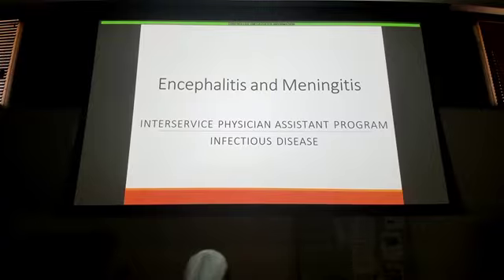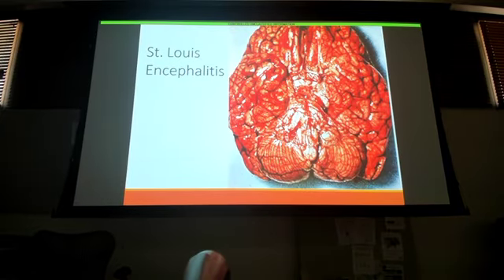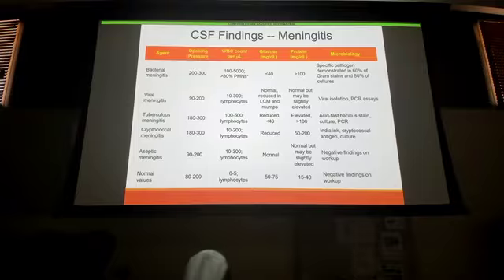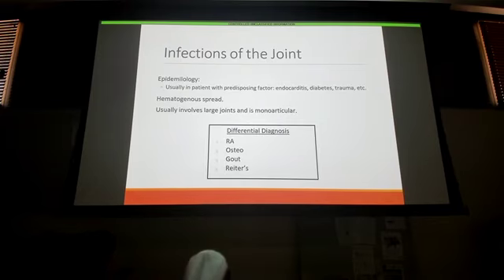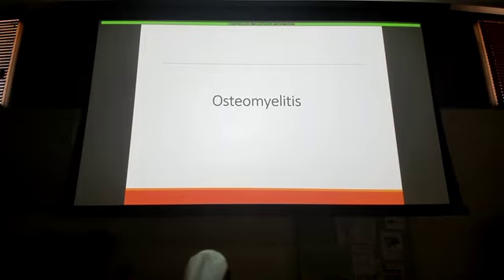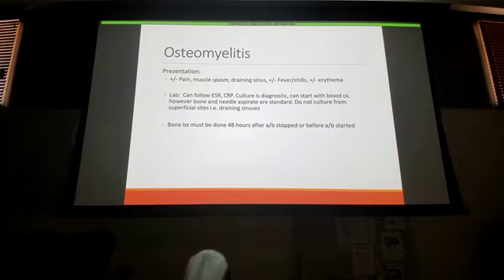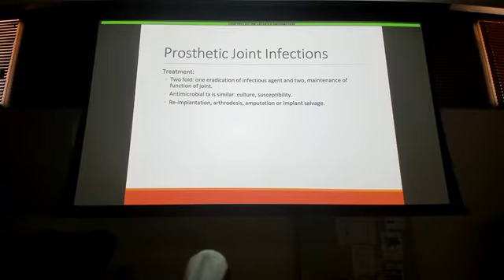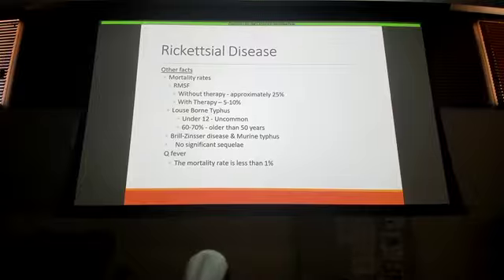ID 3 (25FEB)